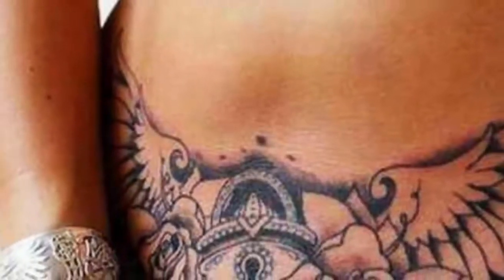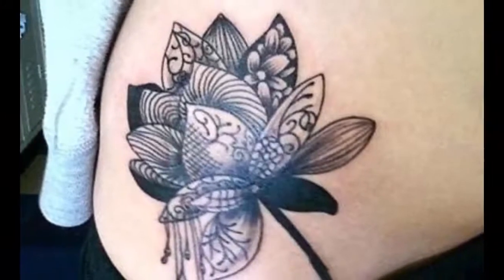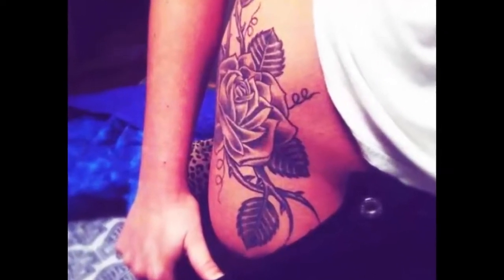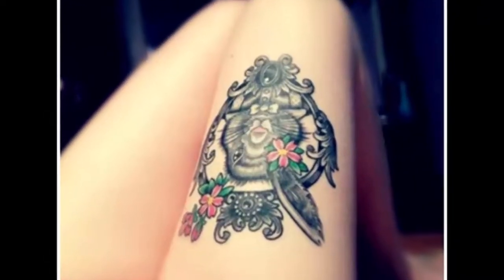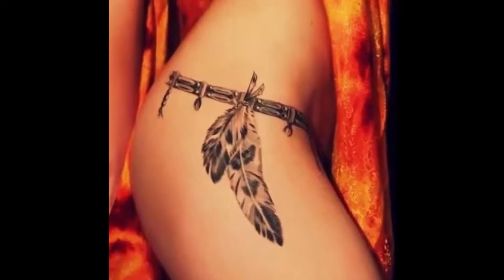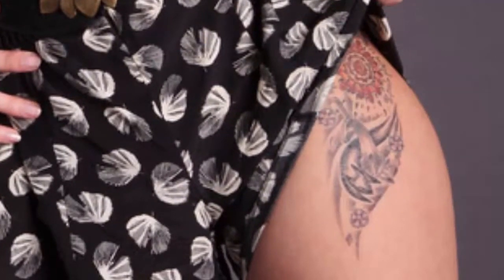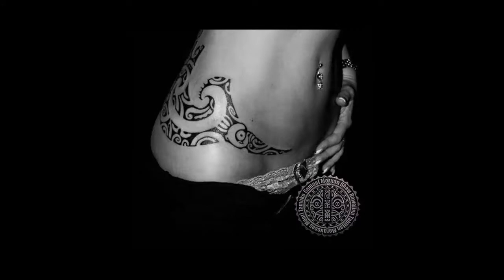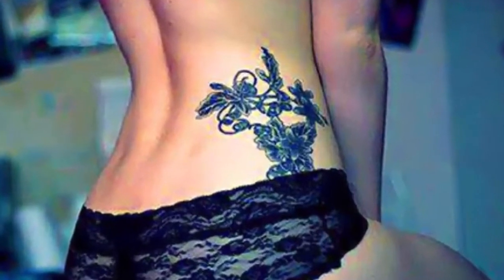16 sexiest tatoo that you can not immagined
16 sexiest tatoo that you can not immagined